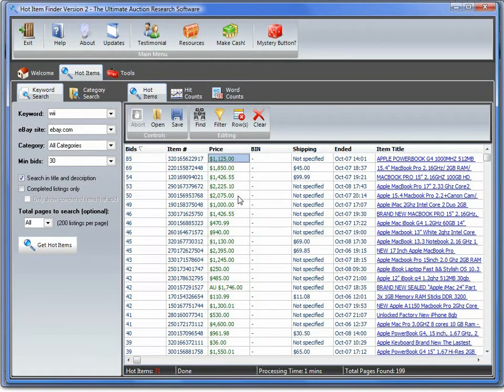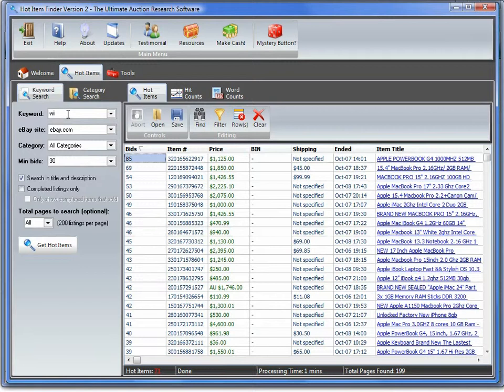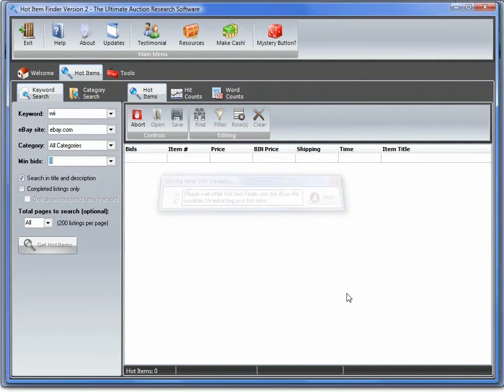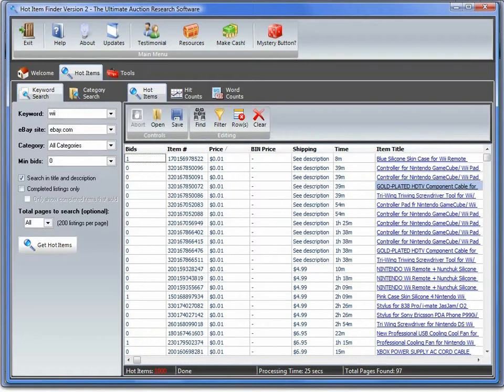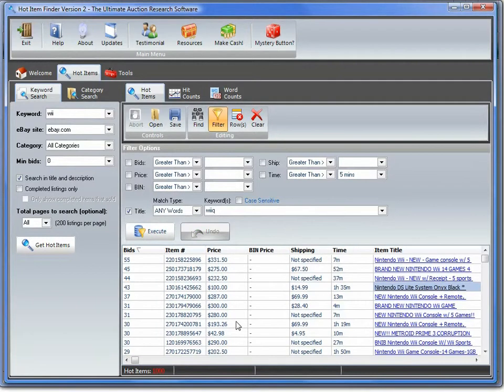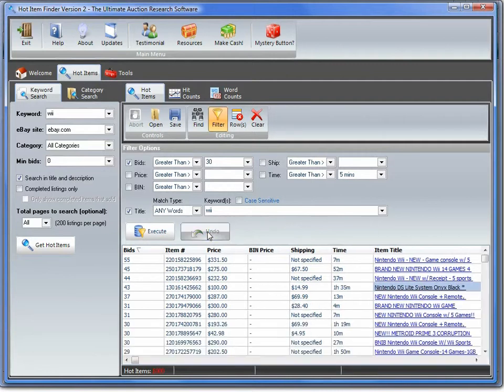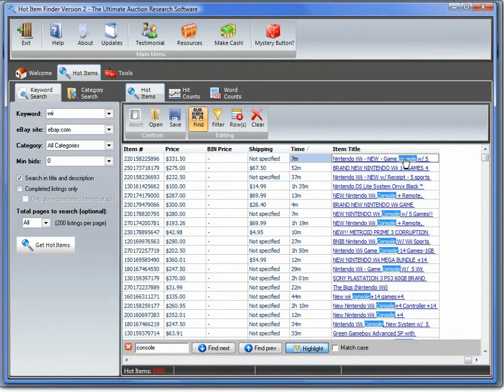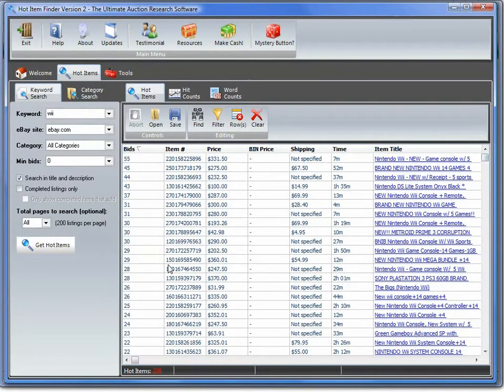hot item finder guide video #4